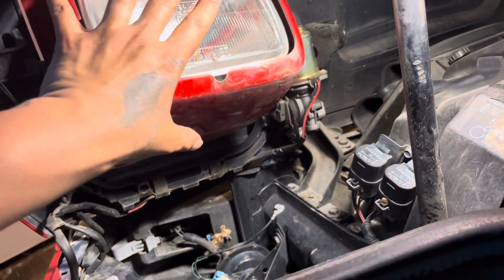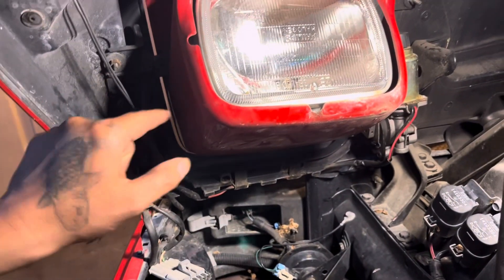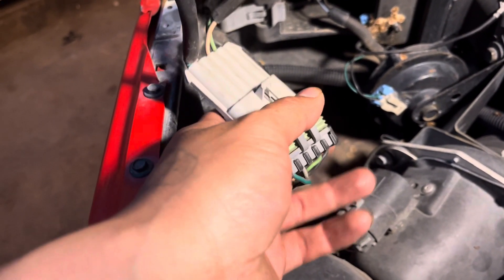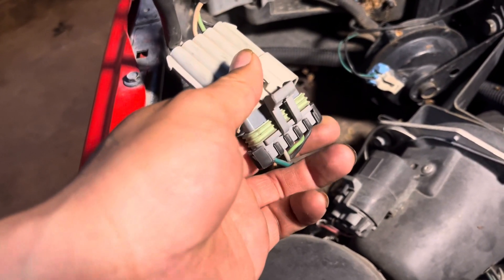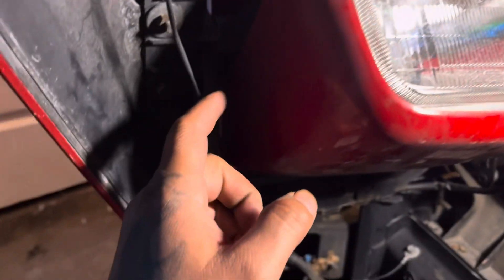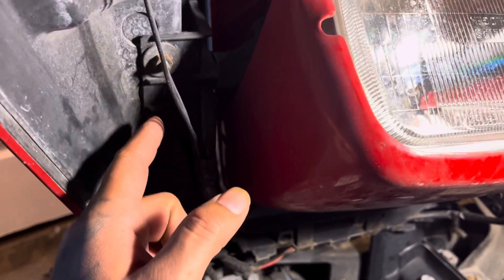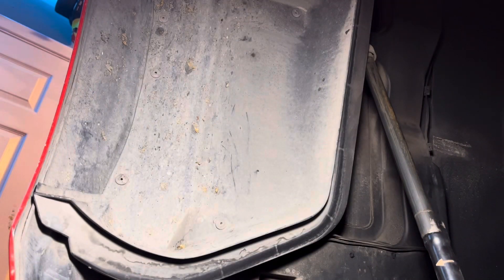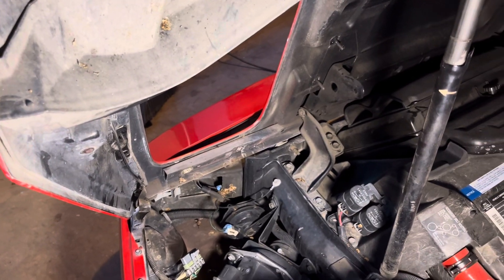Removing headlight assembly on 1993 C4 Corvette ￼